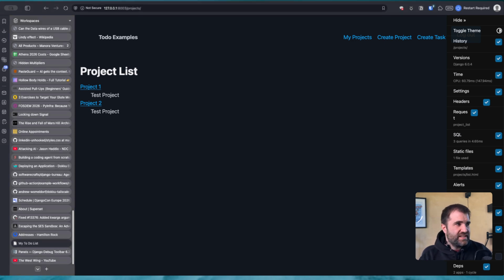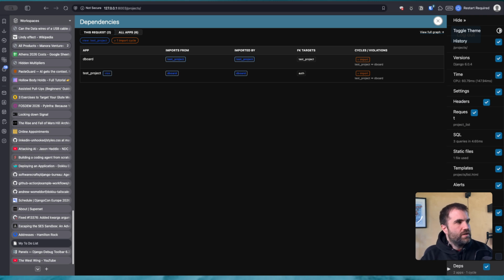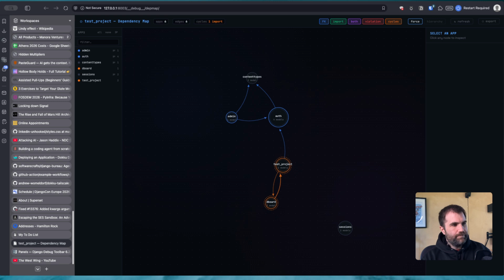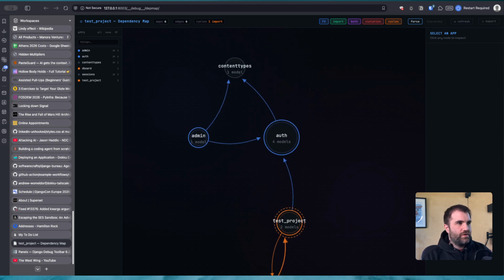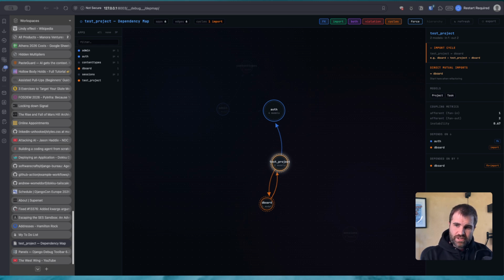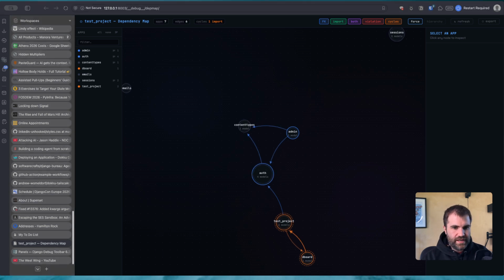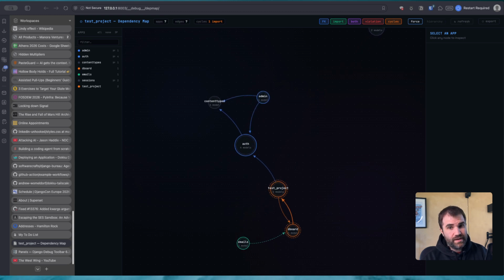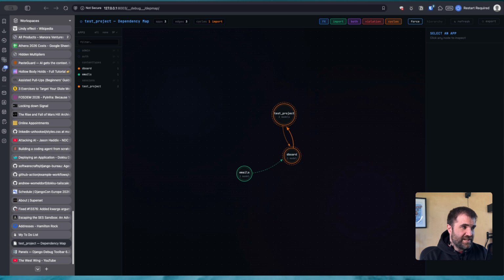Django Dependency Map demo